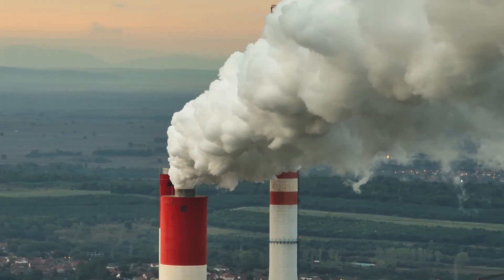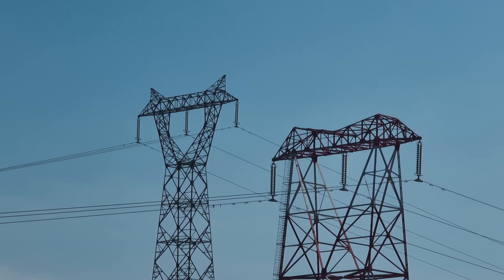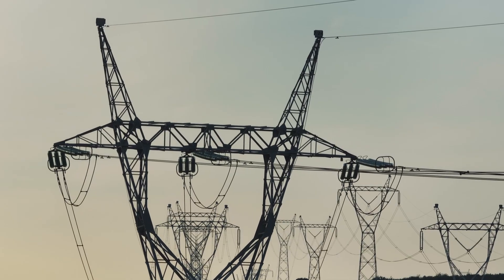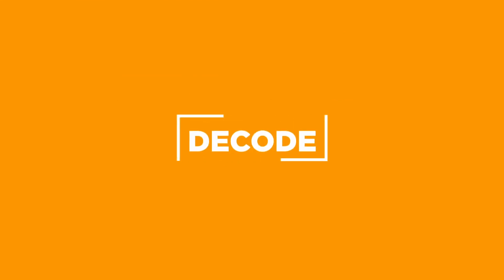DECODE - Chlor-alkali processes [Episode 07]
Did you know that chlor-alkali processes are necessary to produce many products that impact our everyday lives, such as clean drinking water, medicines, disinfectants, and PVC products?
Discover more with Monica!